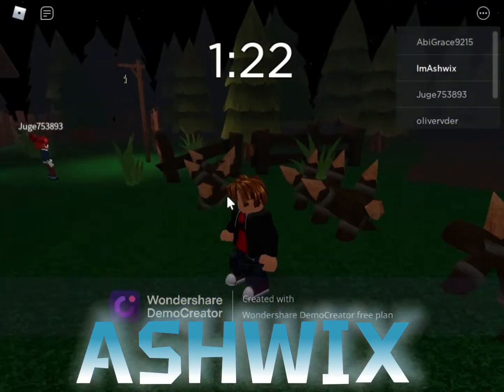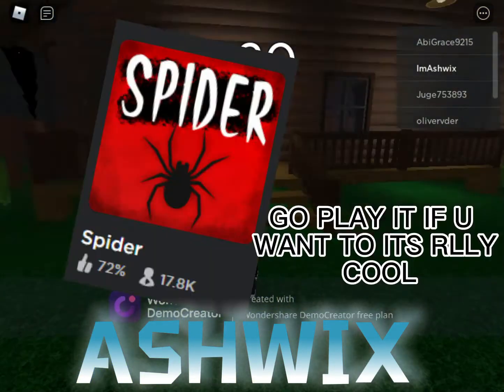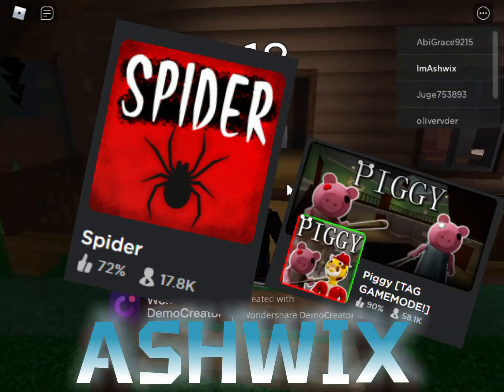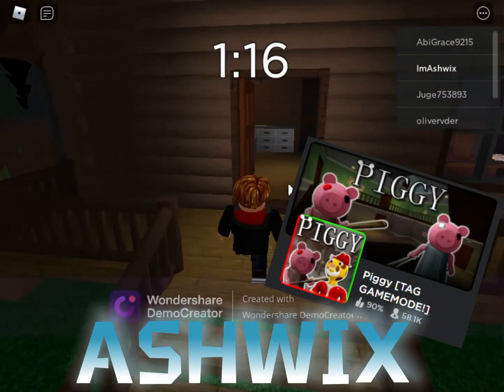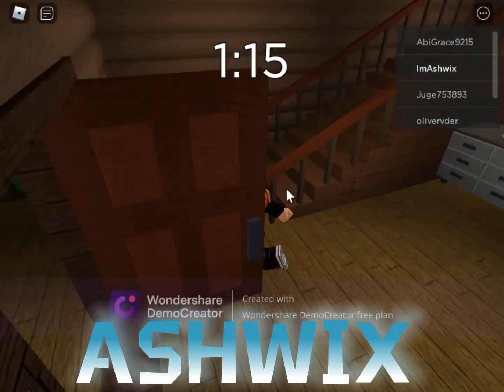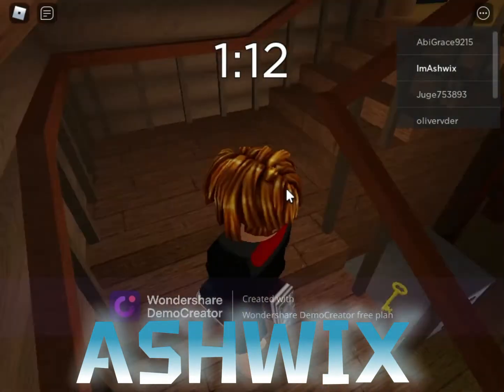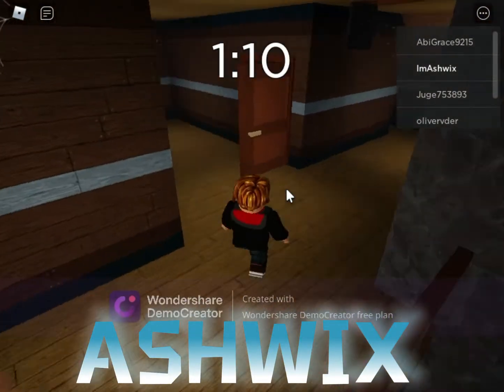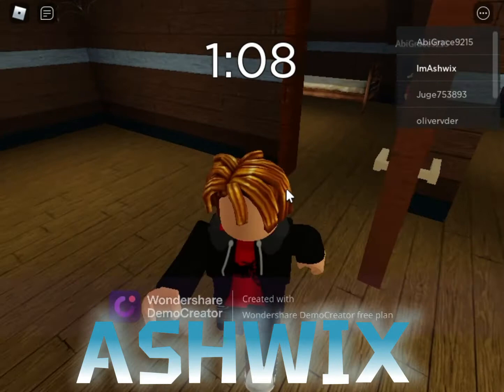I PLAYED Roblox SPIDER (VOICE INCLUDED)